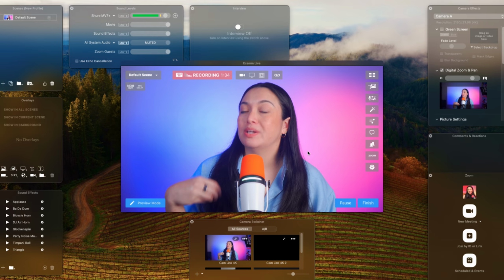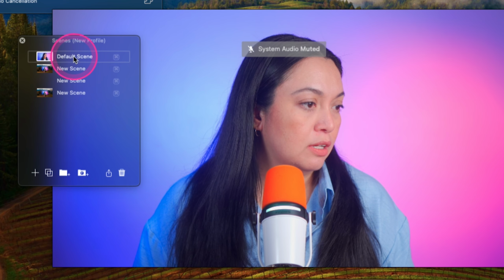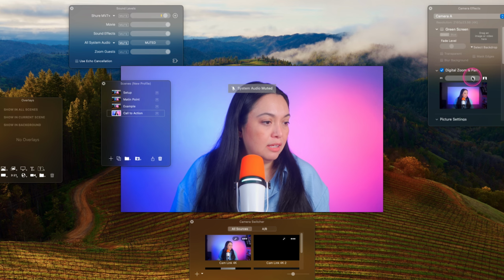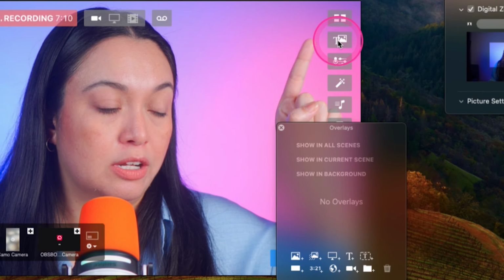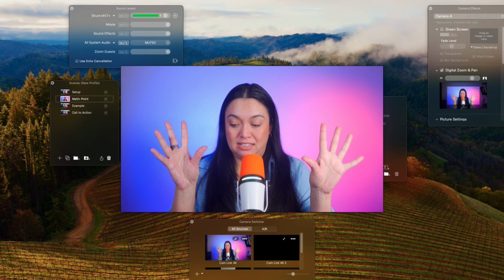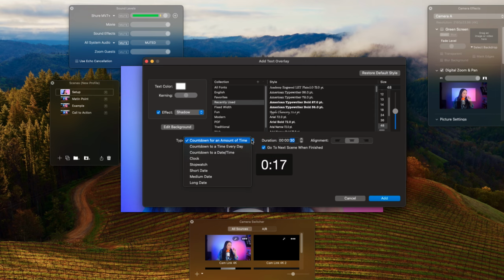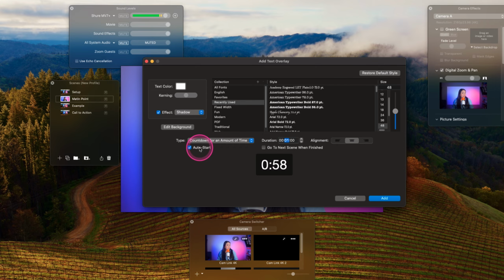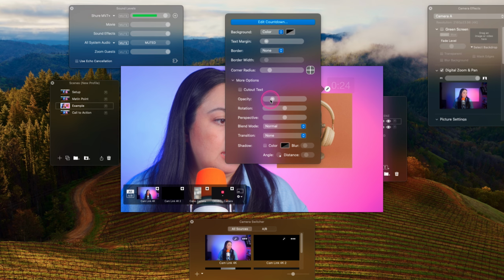Speak Clearly on Camera: Organize Your Thoughts Using Scenes in Ecamm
Do you ever start telling a story on camera… and halfway through forget where you were going?

In this video, we’ll show you a simple Ecamm Scenes workflow that helps you organize your thoughts, stay on track, and deliver clear, confident presentations, without reading from a script.

You’ll learn how to:

- Structure your presentation using Scenes as storytelling signposts
- Build a simple 4-scene flow (Setup, Main Point, Example, Call to Action)
- Use visual cues and overlays to guide your delivery
- Add invisible timers to stay on time without distracting your audience
- Seamlessly move between scenes during meetings, presentations, or videos

This approach works great for:

- Live presentations and workshops
- Zoom meetings using Ecamm for Zoom
- Recorded videos where clarity and flow matter
- Anyone who wants to stop rambling and sound more polished on camera

By using Scenes in Ecamm instead of a script, you’ll stay present, confident, and focused, while your audience stays engaged.

✨ Pro tip: Ecamm has a full integration with Zoom called Ecamm for Zoom, which makes your presentations look professional and intentional with zero extra effort.

If this workflow clicks for you, your Creator Type might be Presenter. Not sure? We’ve got a quick quiz (plus workflows for Planners and Producers, too).